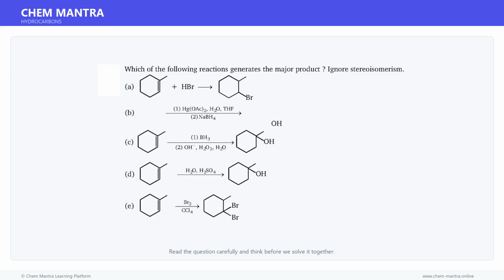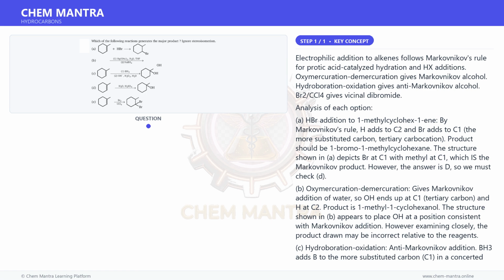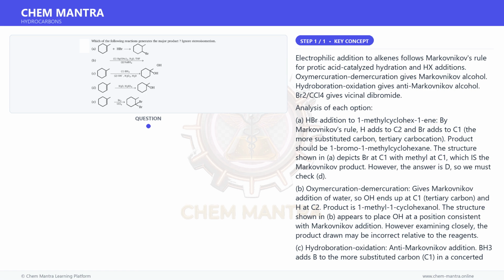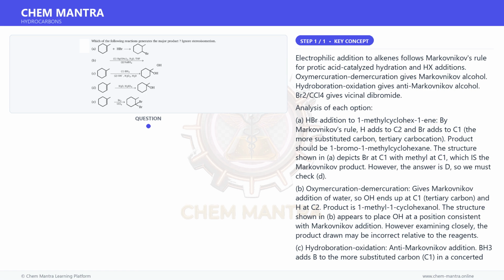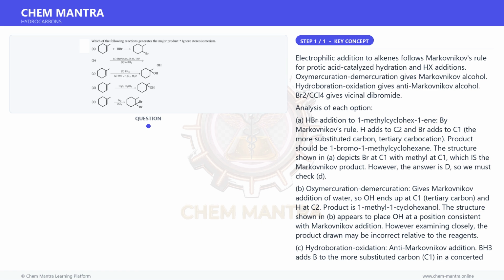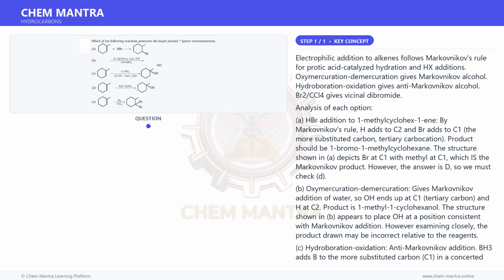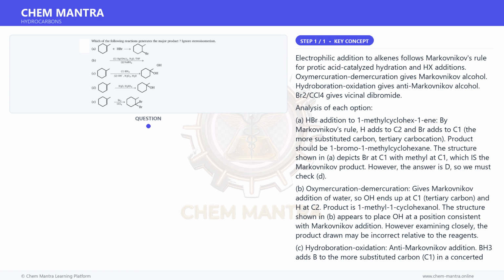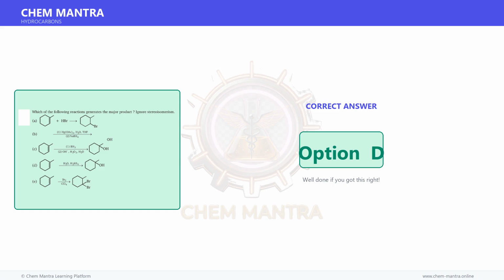Electrophilic addition to alkenes follows Markovnikov's | Hydrocarbons | JEE Chemistry | Chem Mantra